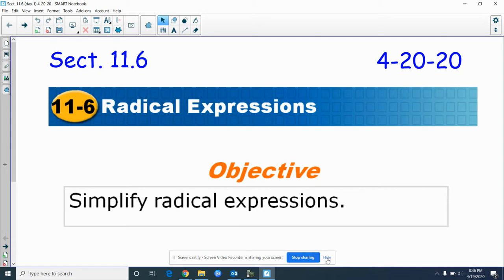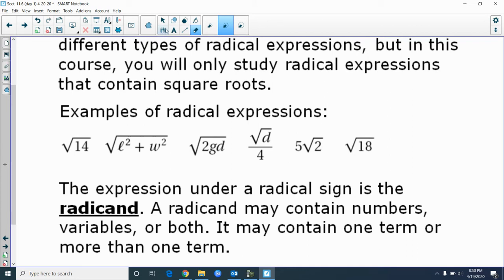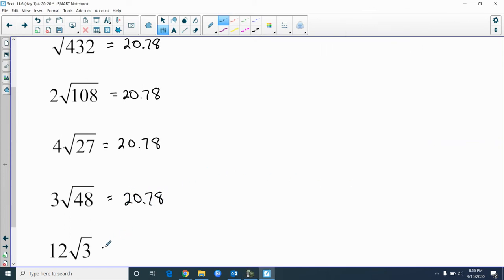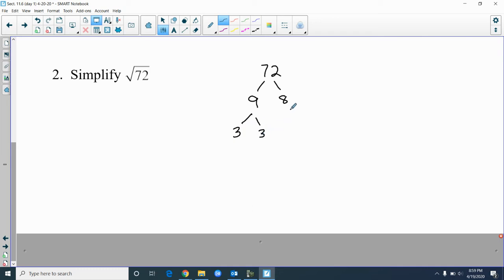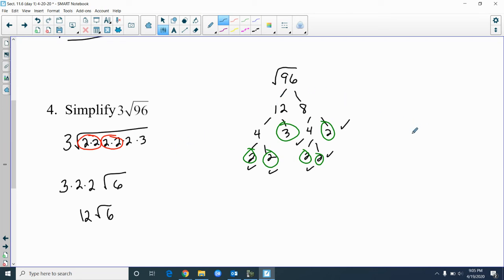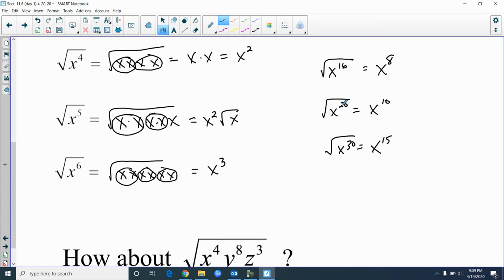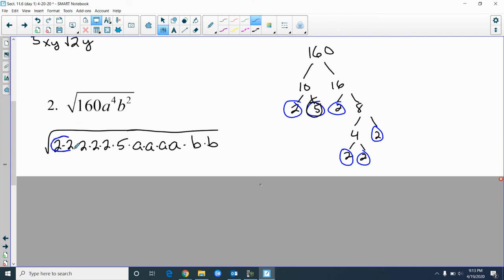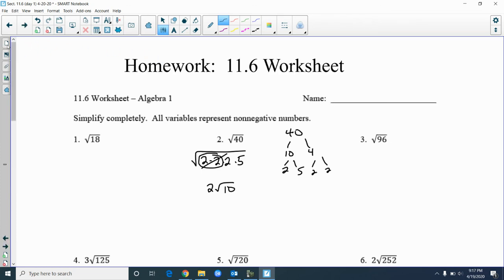Sect. 11.6: Apr 20, 2020